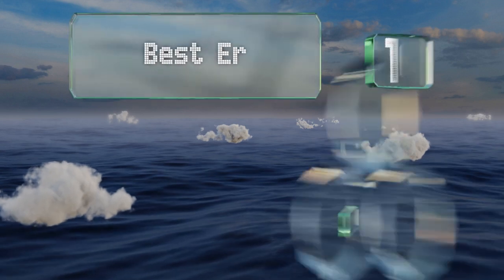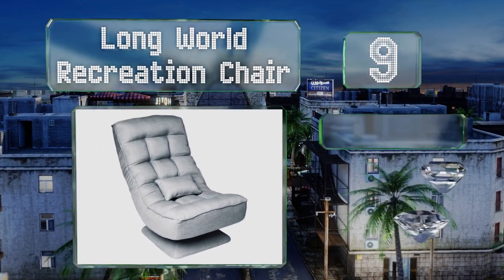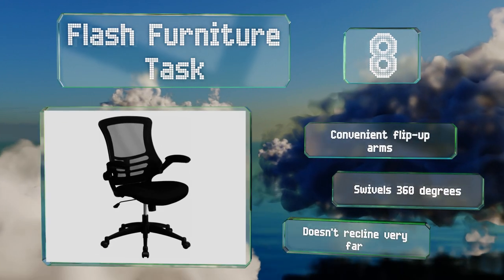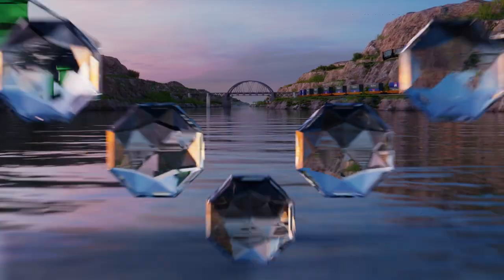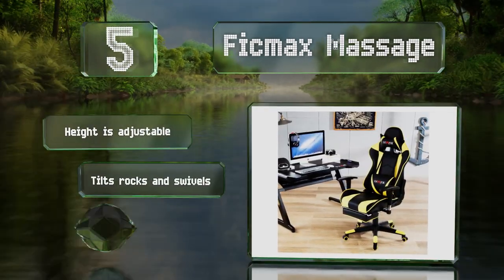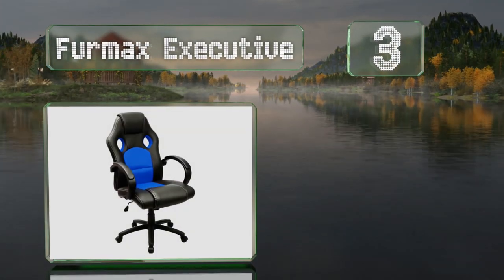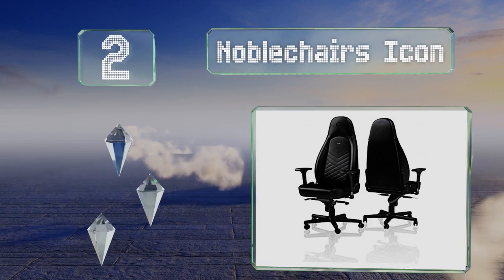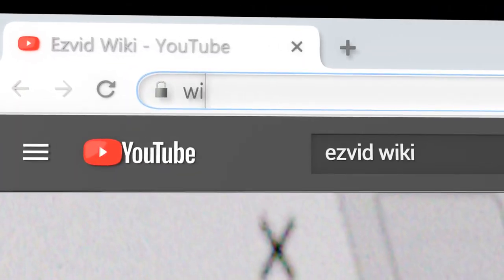10 Best Ergonomic Gaming Chairs 2021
Our complete review, including our selection for the year's best ergonomic gaming chair, is exclusively available on Ezvid Wiki.

Ergonomic gaming chairs included in this wiki include the respawn 900, noblechairs icon, furmax executive, long world recreation chair, crew furniture classic, x rocker 51259 pro, homall racing, ficmax massage, flash furniture task, and vertagear s-line sl5000.